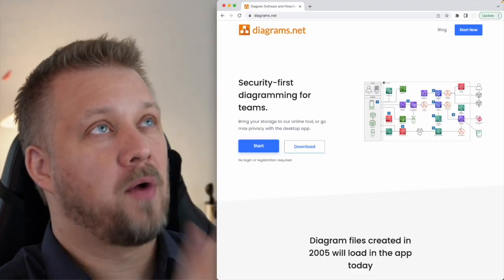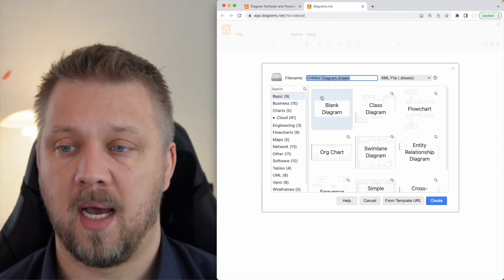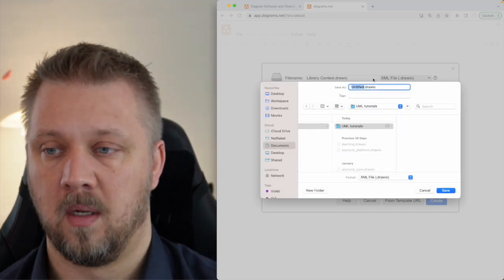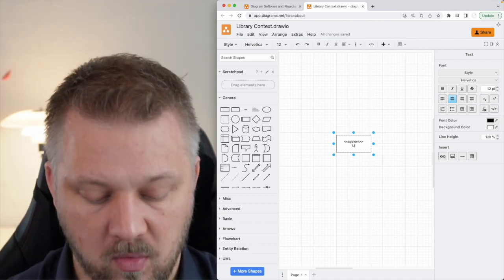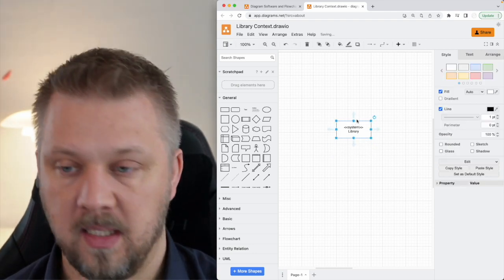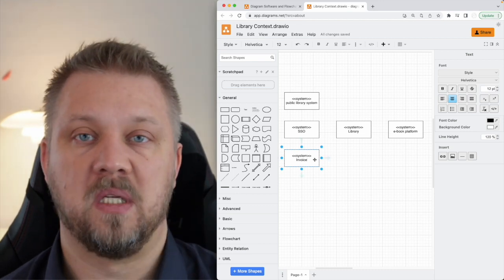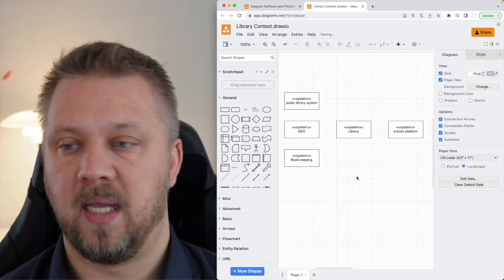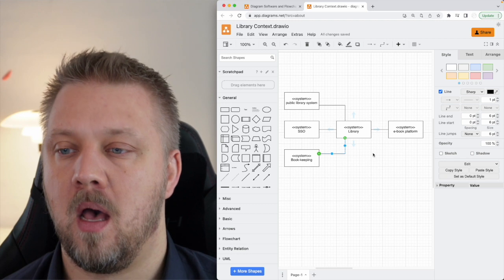Context Diagram: The Ultimate Guide to Visualize Your System Scope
In this video, you will learn how to create a context diagram, a simple but powerful tool to define and communicate the scope of your system. You will learn how to identify the actors, use cases, boundaries, and interfaces of your system. You will also learn how to avoid common mistakes and pitfalls when drawing a context diagram.